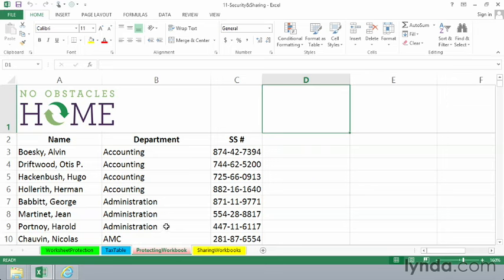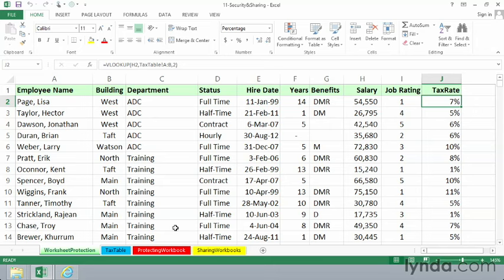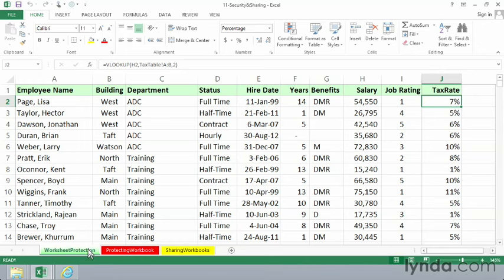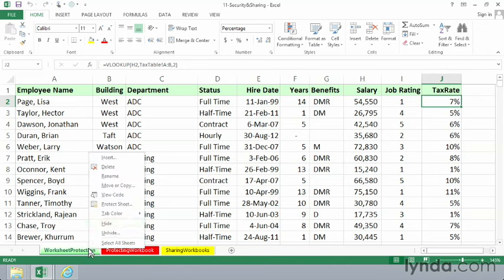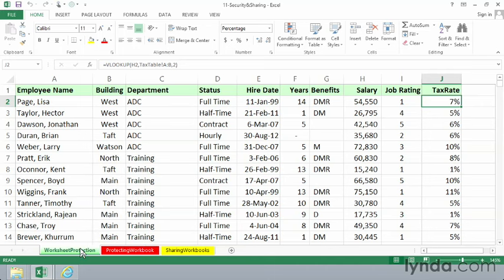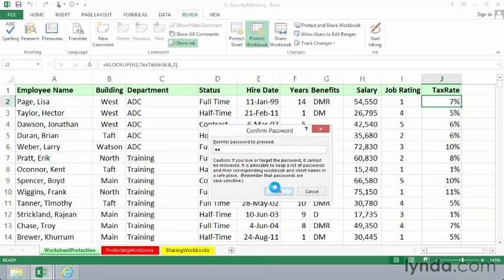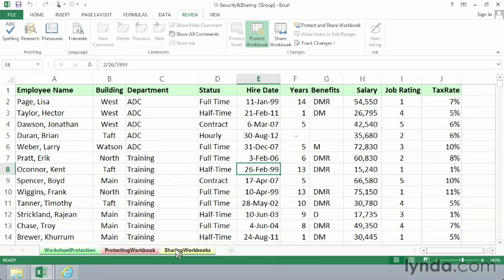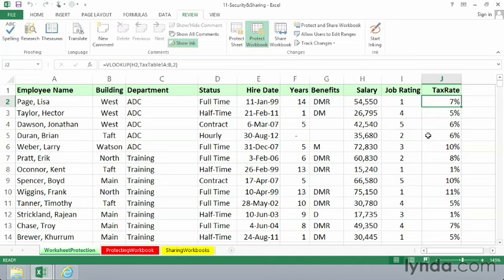55 Microsoft Excel 2013 Essential Training Tutorial Protect Workbook